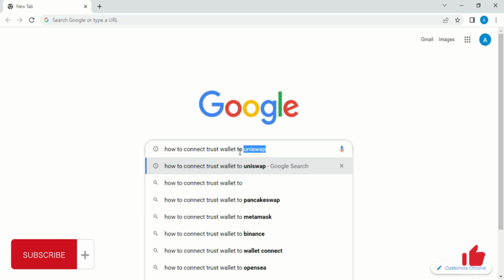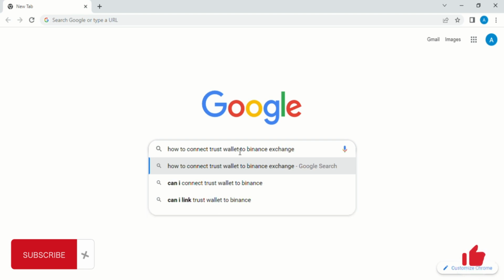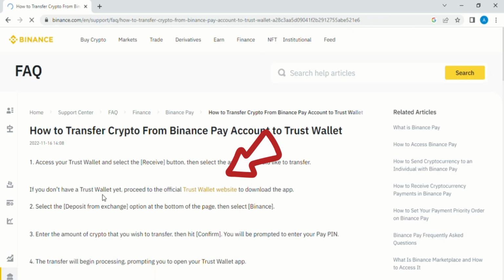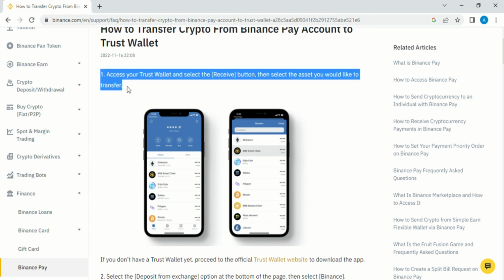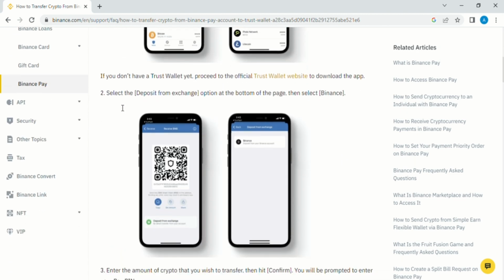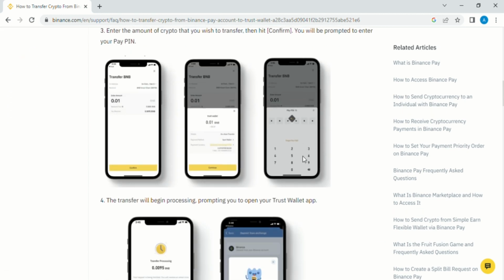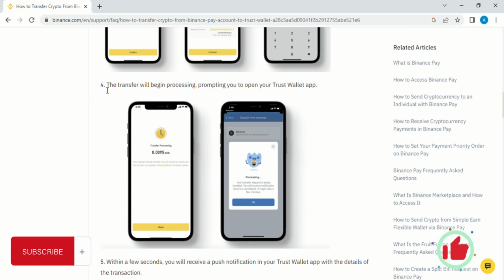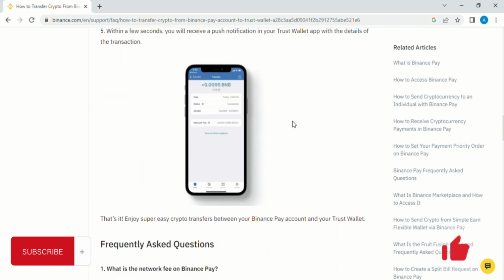How To Connect Trust Wallet To Binance Exchange (Step By Step)